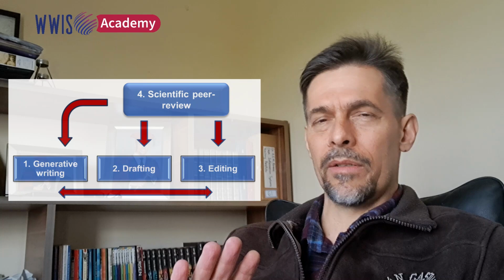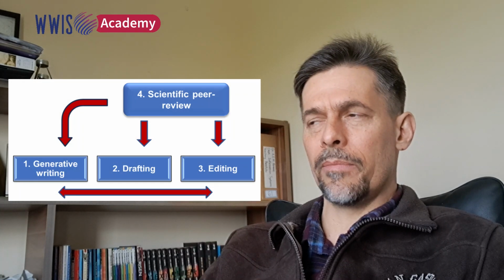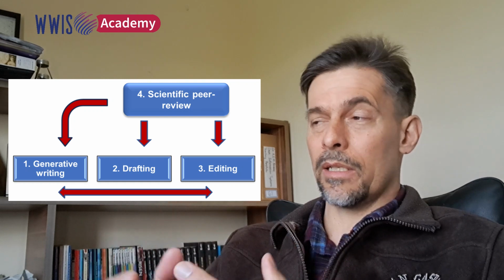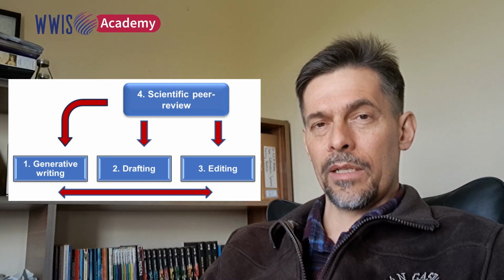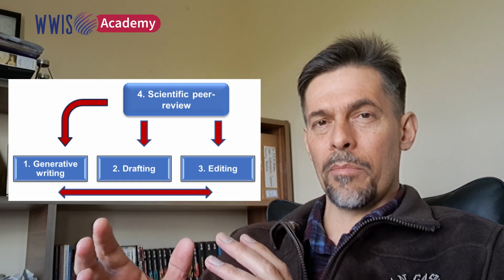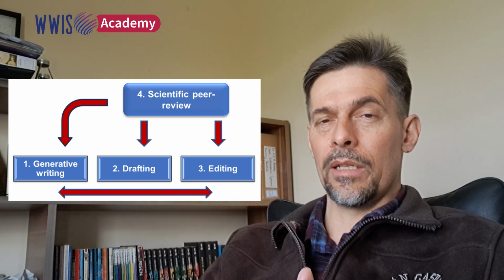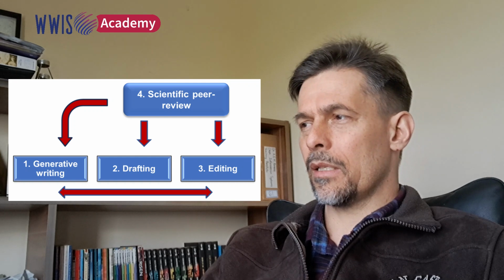GenAI and The Four Phases of Writing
In this video, we explore GenAI and the Four Phases of Writing. Learn how GenAI utilizes AI technology to enhance your writing process. Join us on this writing journey and unlock your full potential with GenAI!